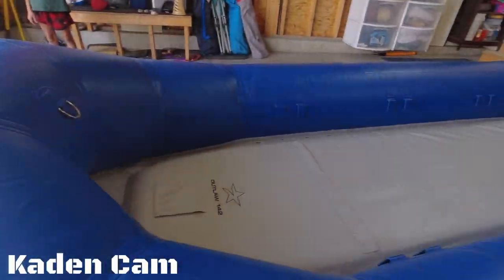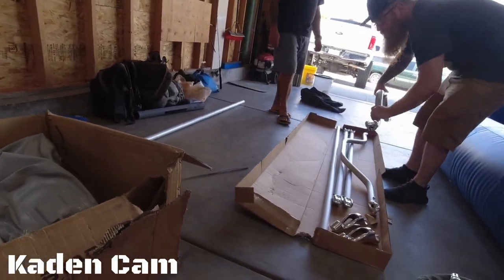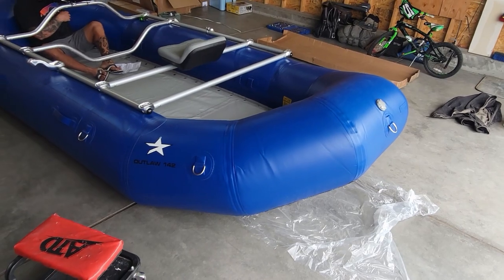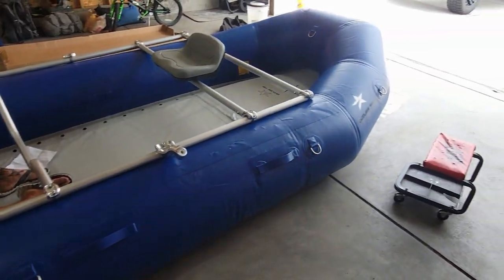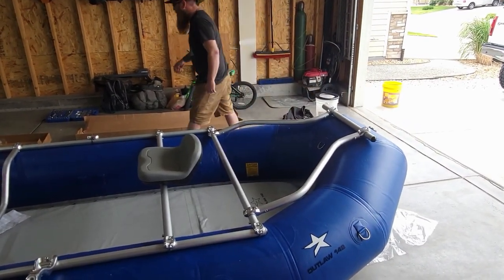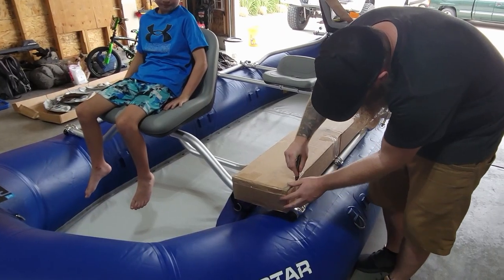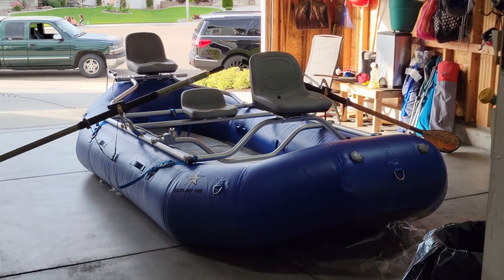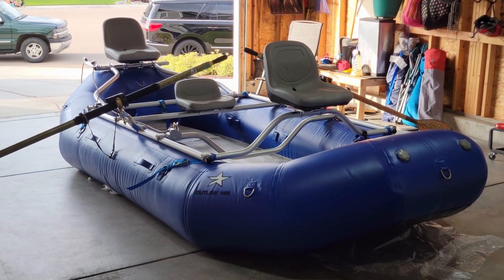BRAND NEW!!! NRS Star Outlaw 142 White Water Fishing Raft Build. Is It Worth The Investment????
Welcome to another installment with theEZPZlife. In this video we put together our new drift raft which is a NRS Star Outlaw 142 raft, paired with a 60" NRS fishing fame and added stern seat, and anchor system. The power behind this beauty are a beautiful set of 9' Sawyer MXS artesian oars. We hope you guys enjoy this one and stay turned for future episodes showcasing some more awesome fishing content as we put our new raft through it paces.

Tight Lines,
-theEZPZlife-

Need some more amazing fishing content then head on over to our good buddy Benjamin Bobbitt's YouTube channel Reel Hustle.